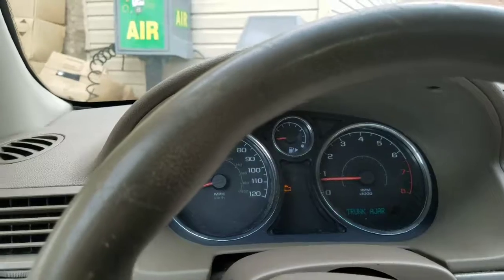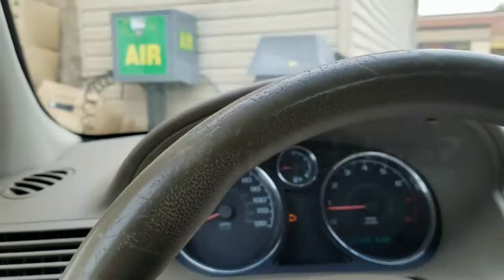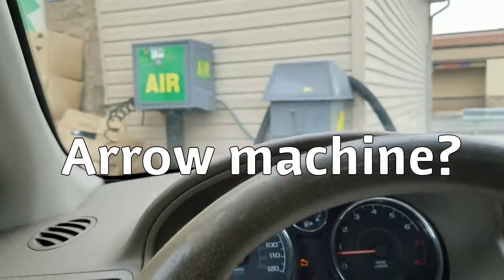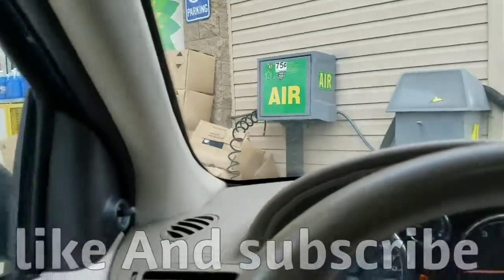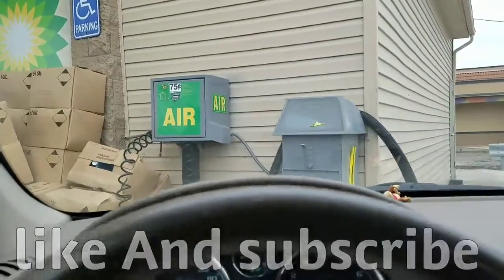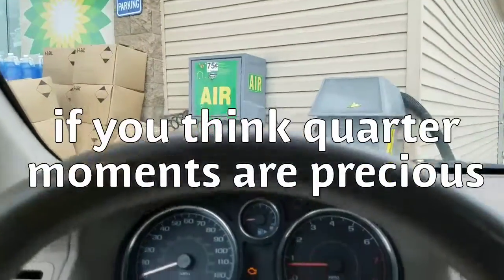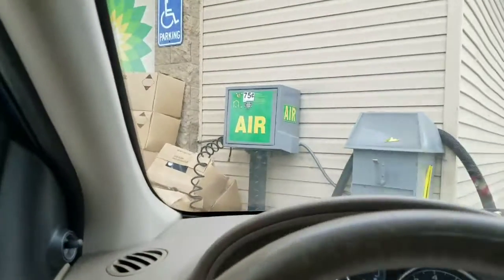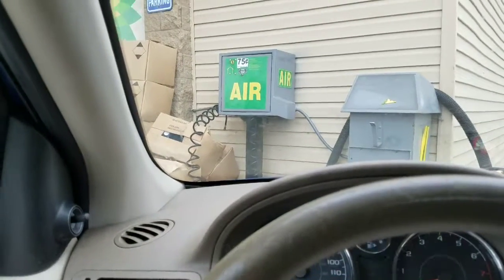test run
Just testing this different stuff I got trying to see if it's any better or the same or anything honestly snh might take this video down afterwards because it's just me doing absolutely nothing I just wanted to see how it looks when it post.. if you see this video I hope you enjoy it! y'all stay true